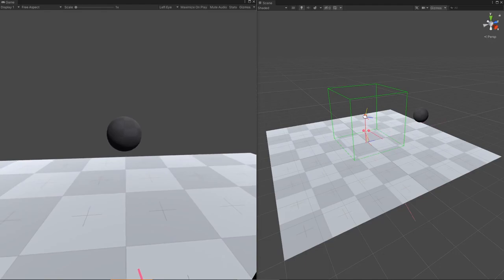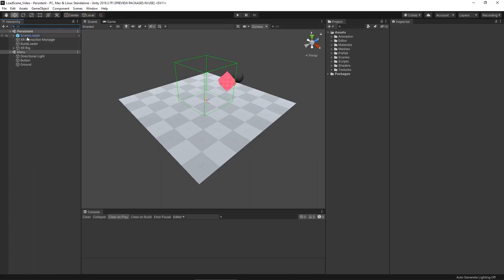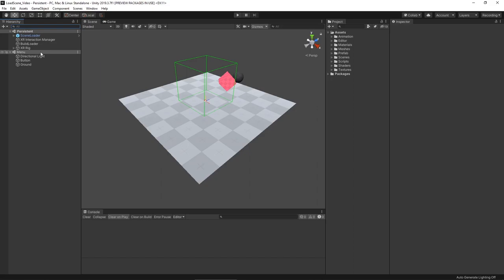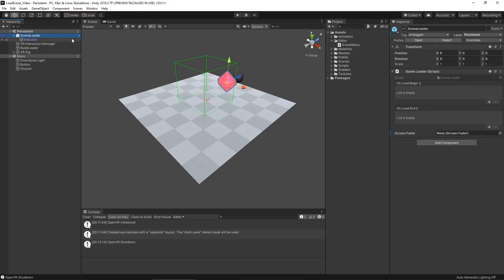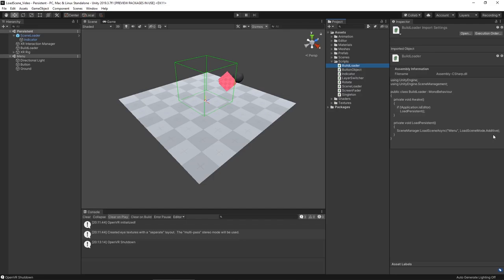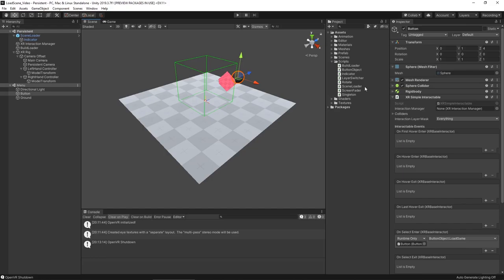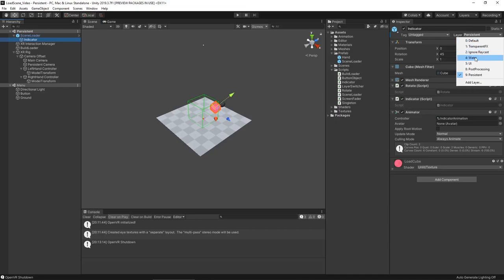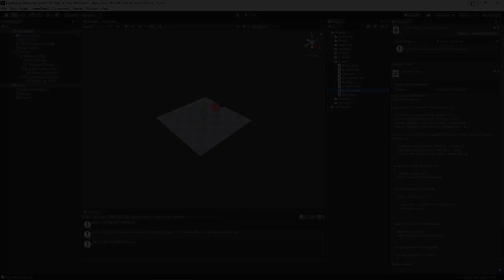Scene Loader for Unity XR Toolkit [01]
Hello! We're going to be creating a scene loader that utilizes a persistent scene.